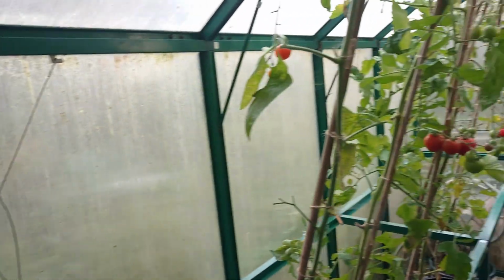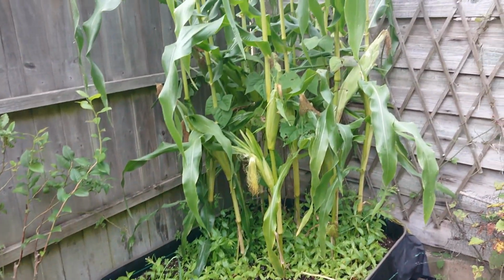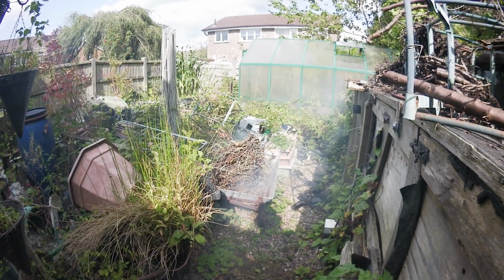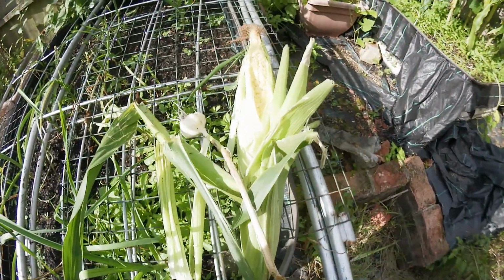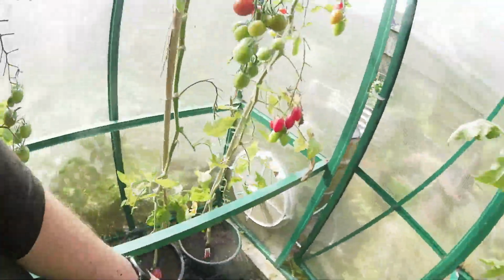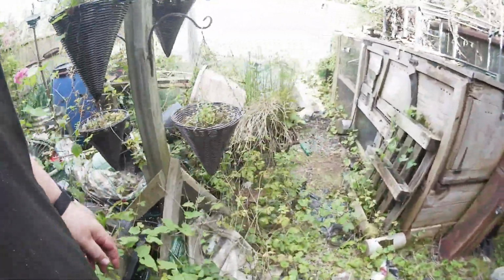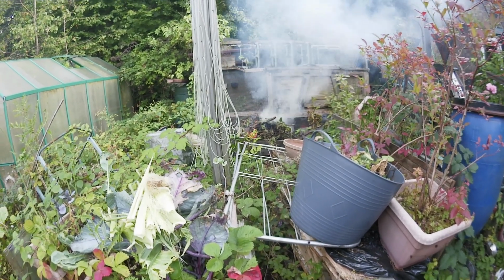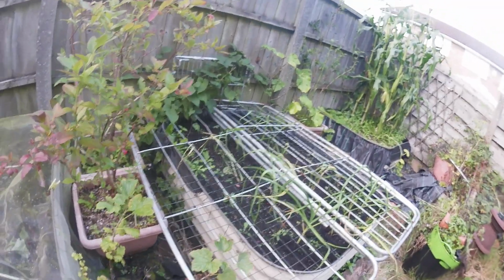Reclaiming my garden and greenhouse part 12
My ongoing efforts to reclaim my home garden and greenhouse back from nature after barely setting foot in the garden last year due to medical reasons.